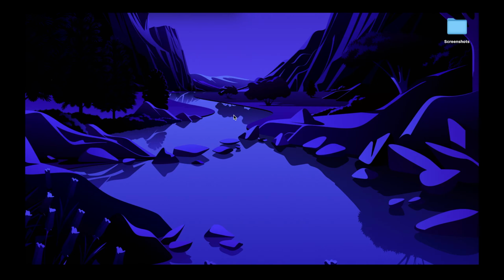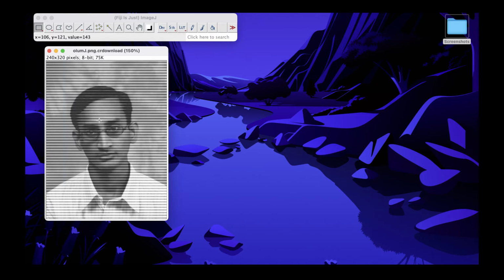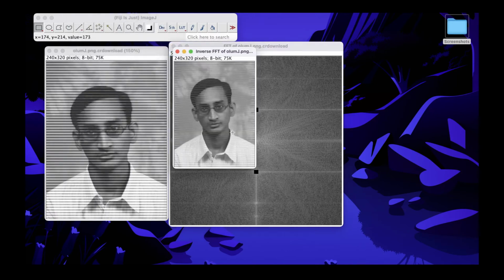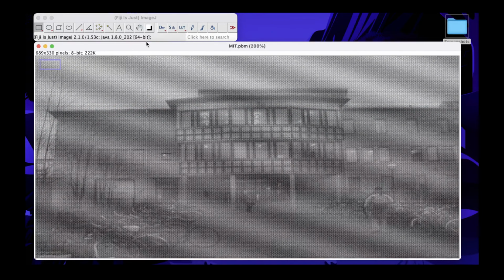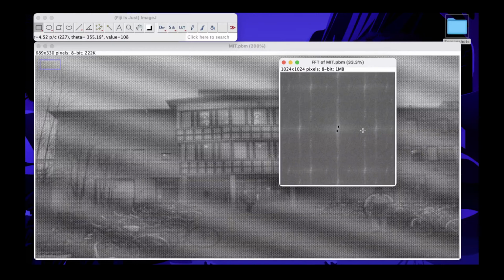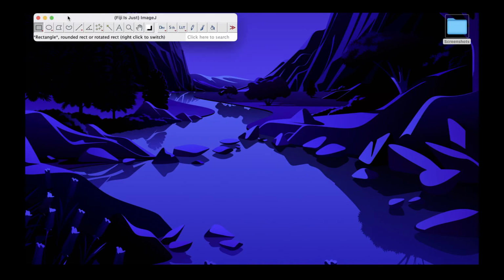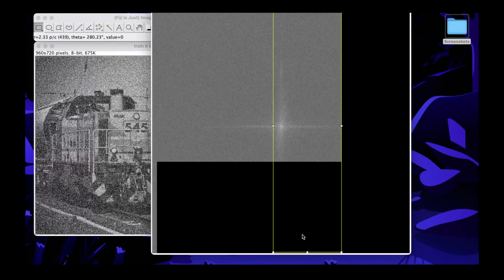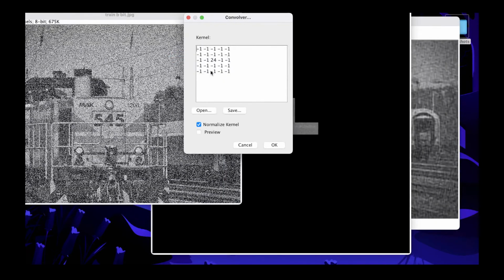Digital Image processing 2021- 20, Introduction to Image noise